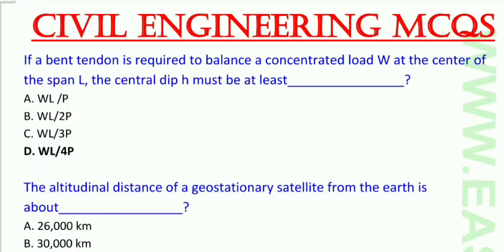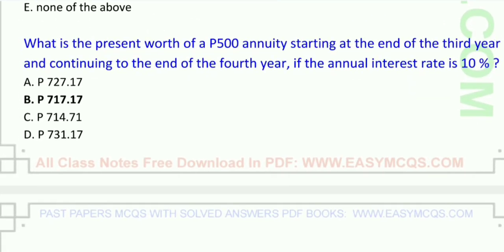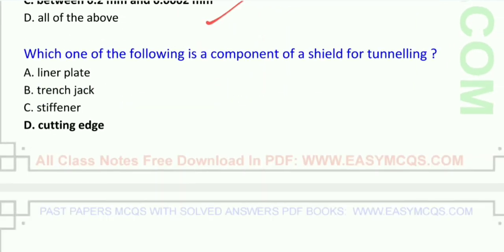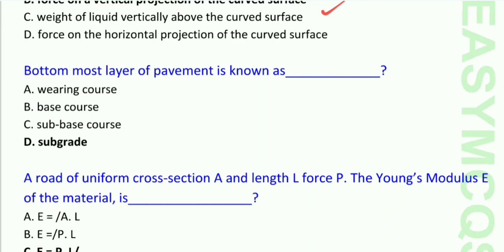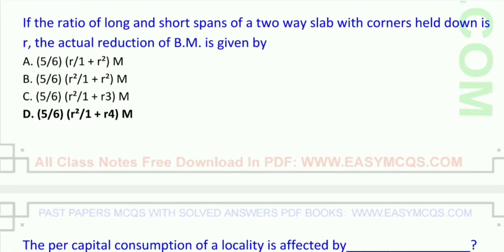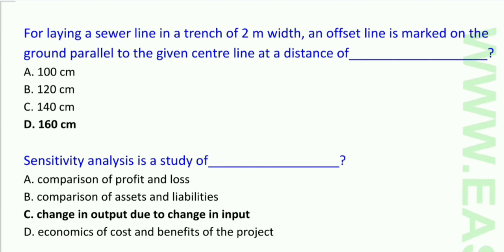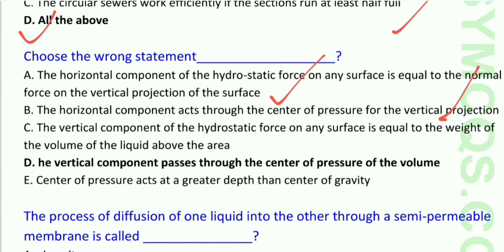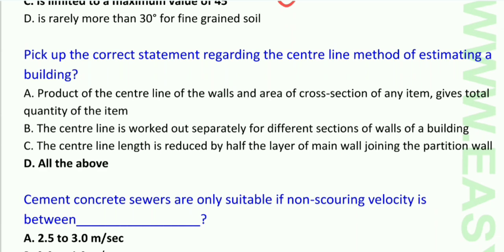CIVIL ENGINEERING OBJECTIVE TYPES QUESTIONS SUPERFAST 2